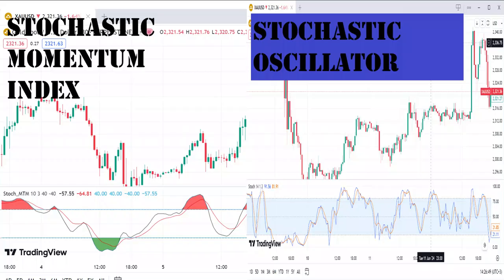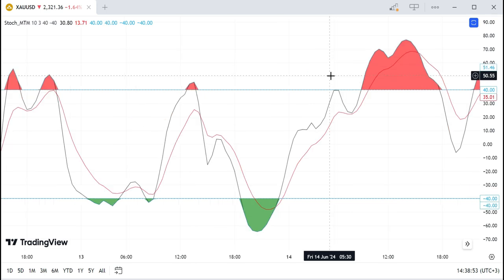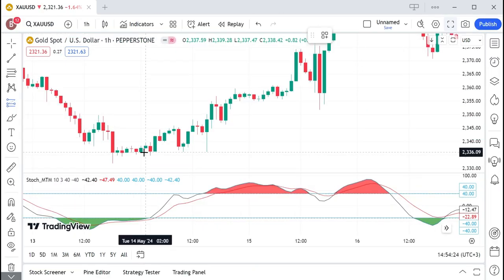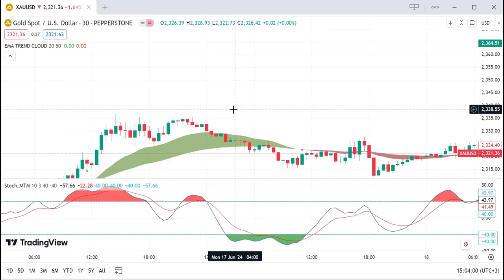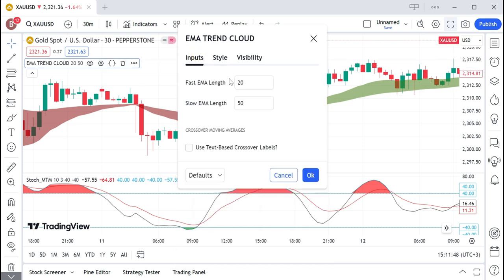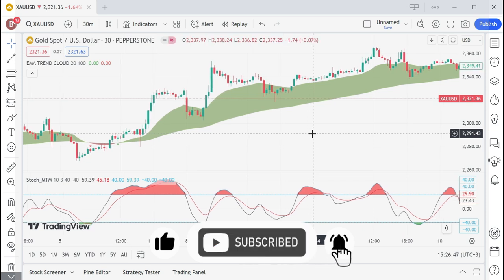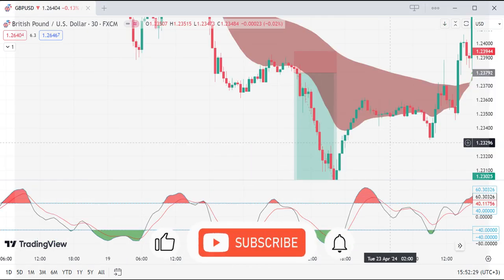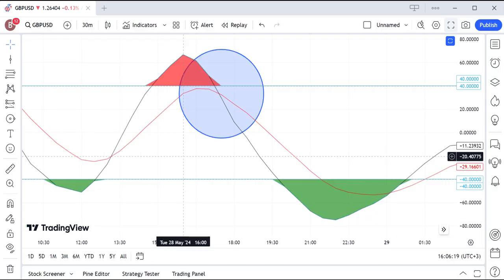The Ultimate Forex trading Strategy That Will Transform Your Forex Game | Stochastic Momentum Index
Follow us on X @PipsConnoisseur